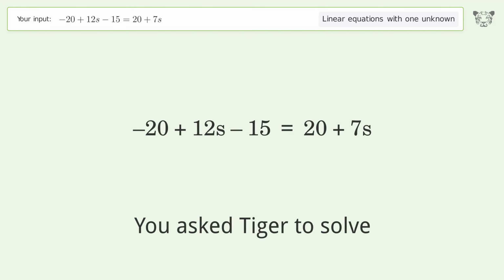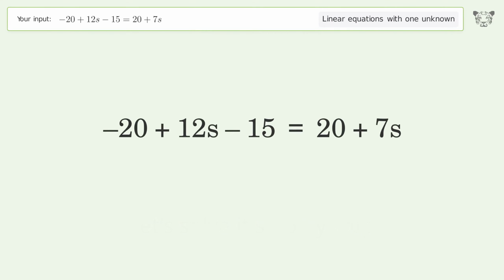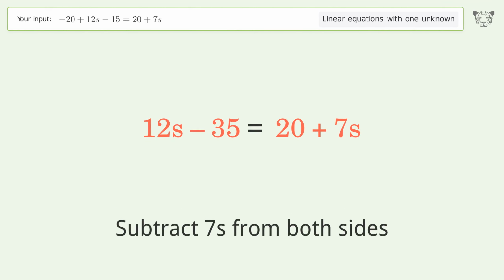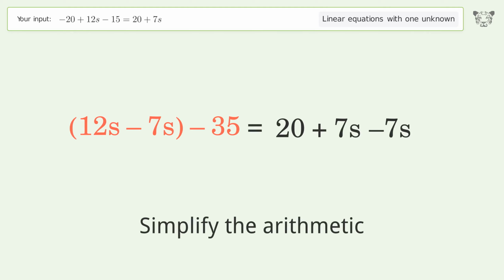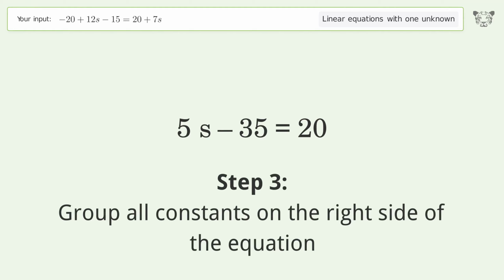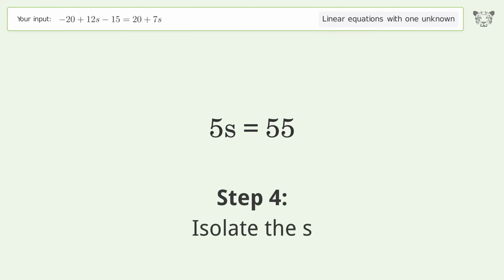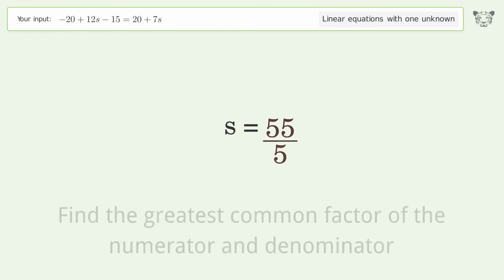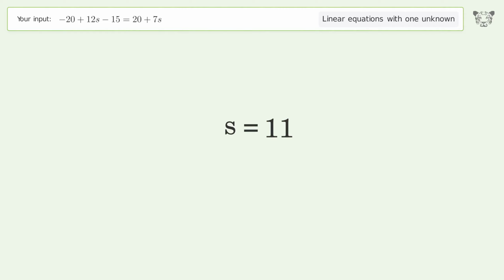Solve -20+12s-15=20+7s: Linear Equation Video Solution | Tiger Algebra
Struggling with -20+12s-15=20+7s? Watch our step-by-step video on Tiger Algebra to master this linear equation effortlessly.